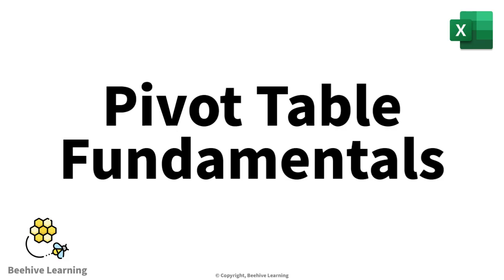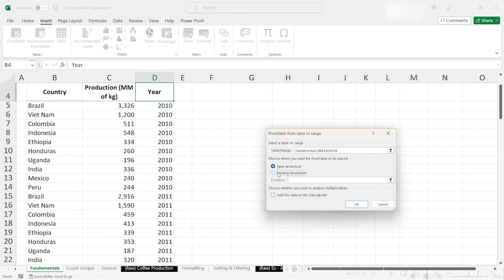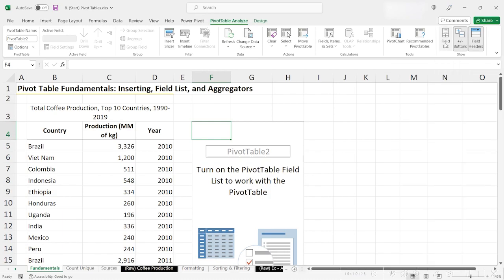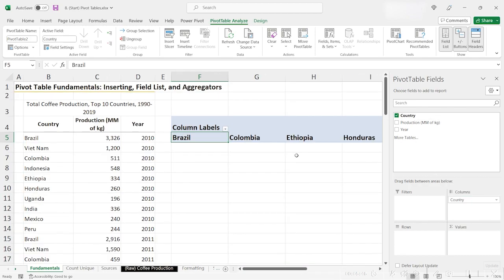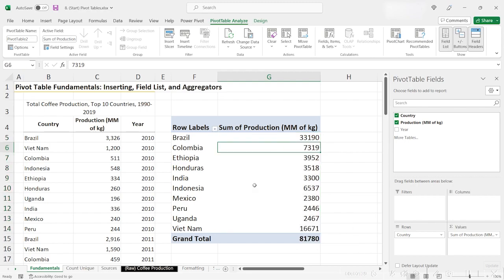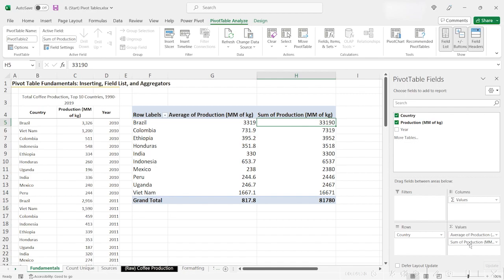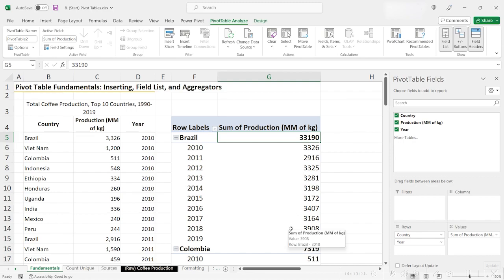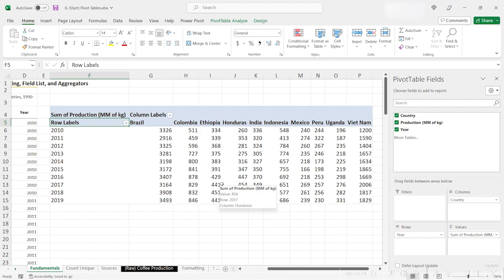Quickstart Tutorial: Excel Pivot Tables - Creating a Pivot Table, The Field List, and Aggregators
Welcome to the 'Quickstart Tutorial: Excel Pivot Tables.' Today, we'll demystify pivot tables using real-world coffee production data, guiding you through creating a pivot table, exploring the field list, and utilizing aggregators.

Learn how to insert a pivot table into your worksheet, navigate the interface, change aggregator functions, and simultaneously use multiple ones. Discover nesting rows, handling subtotals and grand totals, and effectively using columns for organized data.

Take the next step in your Excel journey with us! Interested in diving deeper?

0:00 Introduction and Data Walkthrough
0:35 How to Insert a Pivot Table
1:17 How to Insert a Pivot Table into an Existing Worksheet
1:28 Components of the Pivot Table Interface
4:16 The Values Field and Aggregators
5:22 Change the Aggregator Function in a Pivot Table
6:54 Nesting Rows with Pivot Tables
7:18 Collapse and Expand Rows in a Pivot Table
7:59 What Are Subtotals and How to Remove Them
8:34 What Are Grand Totals and How to Remove Them
8:59 Using the Columns Field